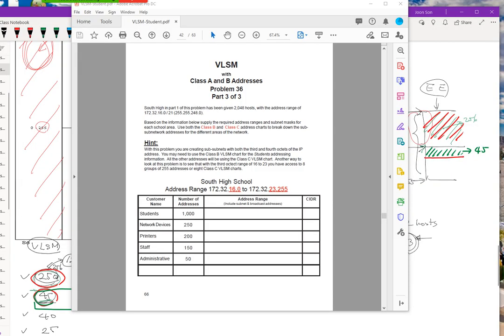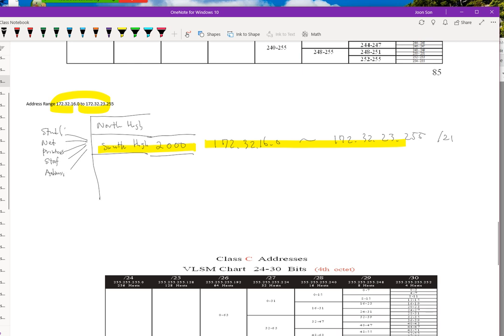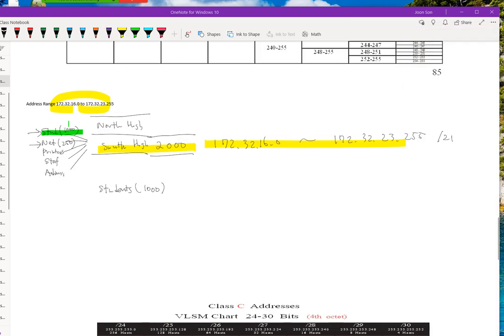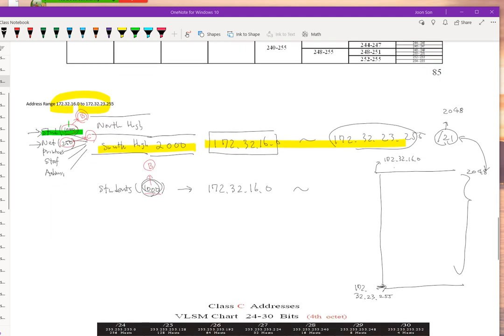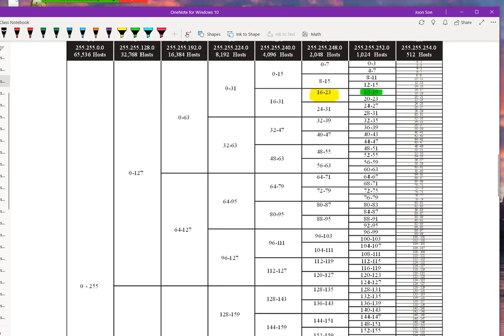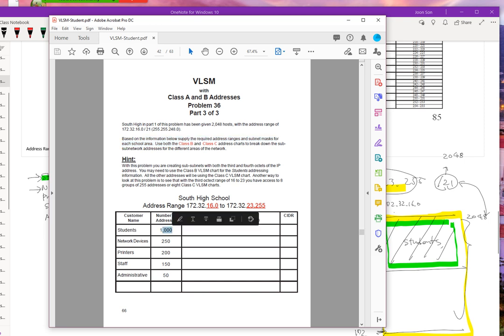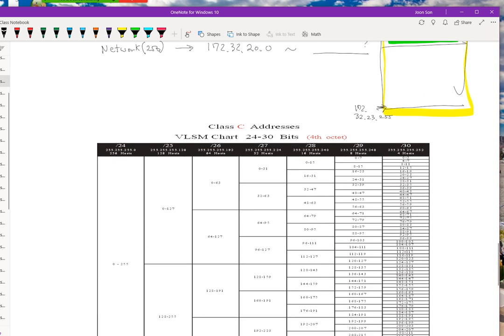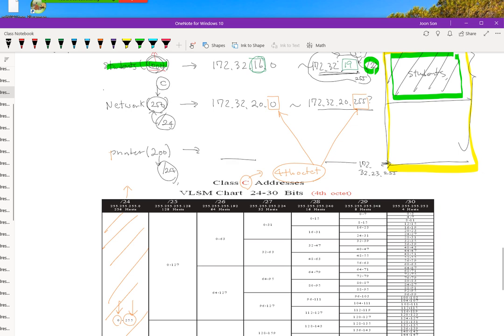VLSM ClassAB problem 36 part3